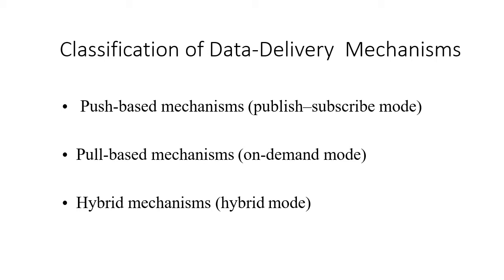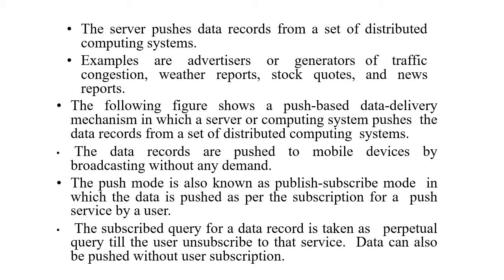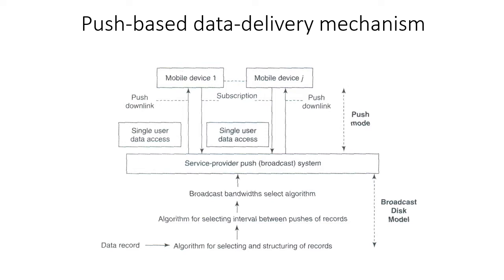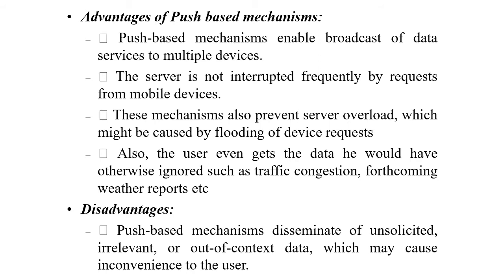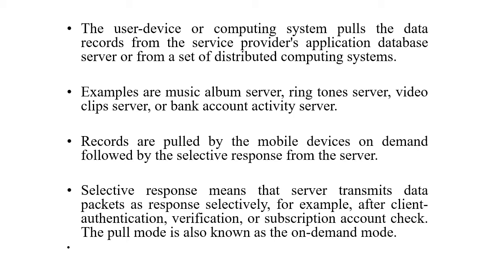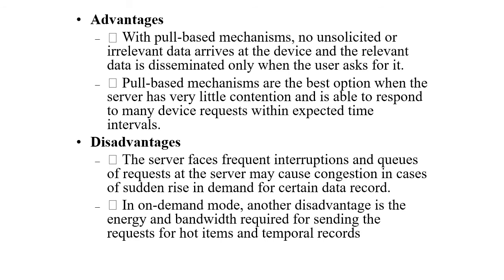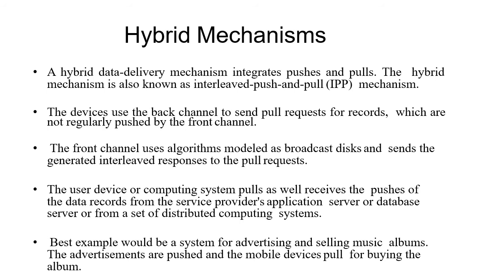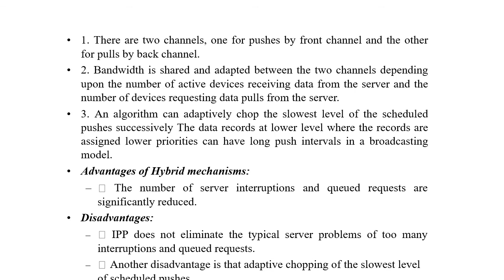Dr. M. Sharada Varalakshmi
MC- Data delivery mechanisms